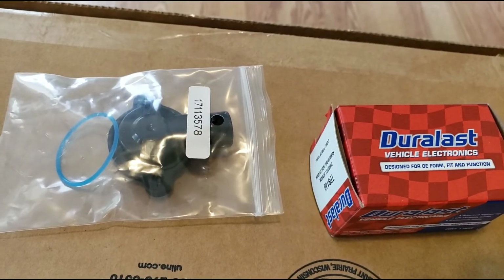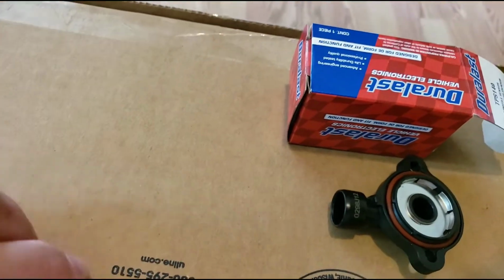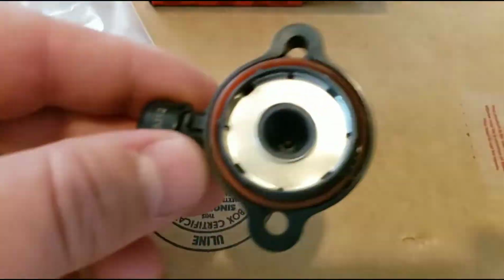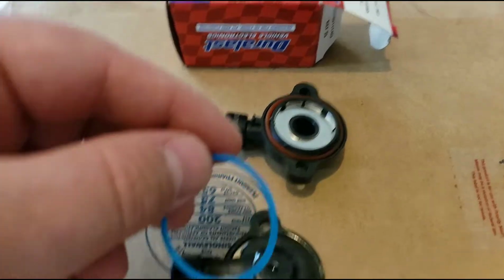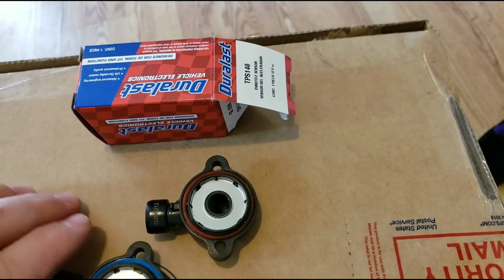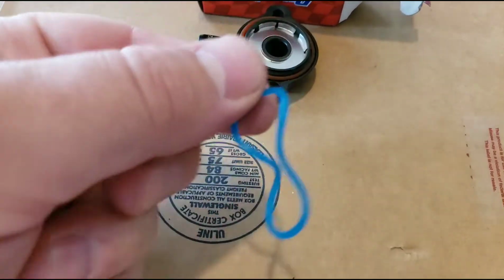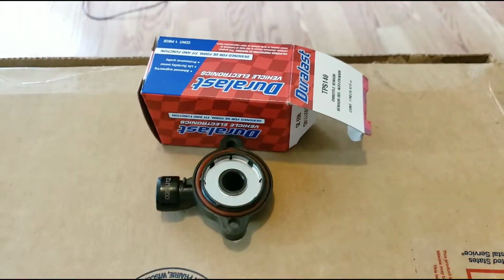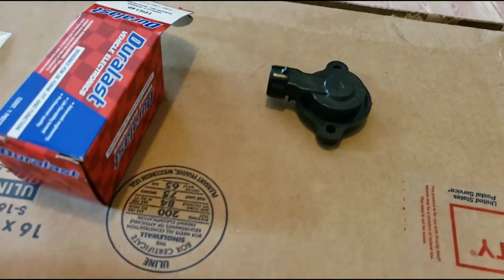Car Parts online from EBAY & China? Pros and Cons- Bad O-Ring Throttle Position Sensor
are China parts from ebay any good? not the throttle sensors. see the video and how poorly made this part is. it's actually defective